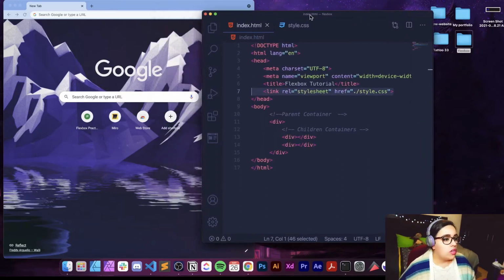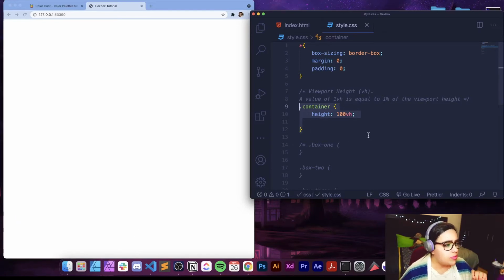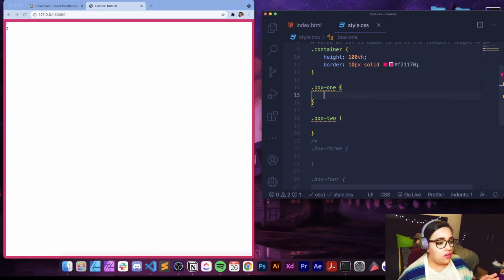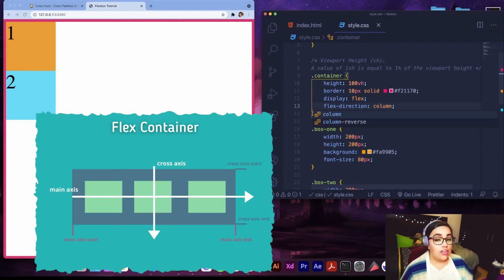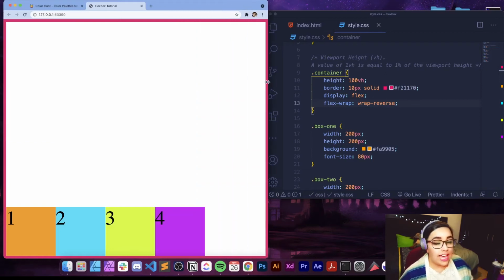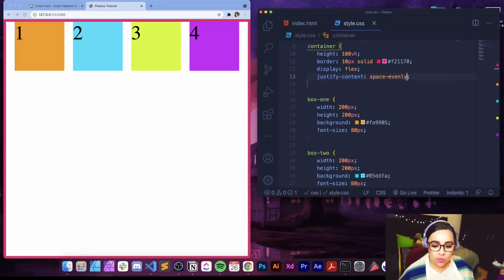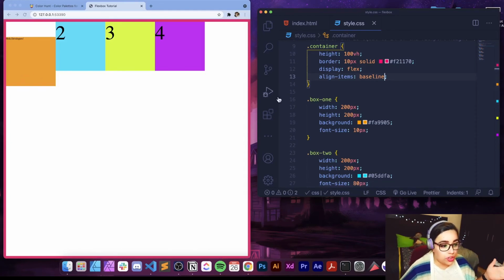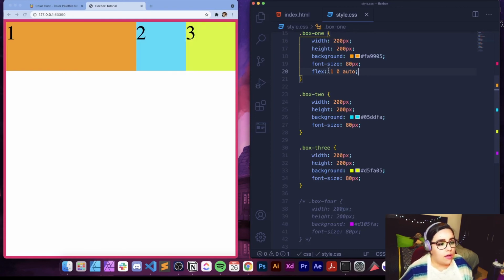What is The Flexbox?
Hola Developers! 🚀

In this video I share basic concepts about the Flexbox and why is very helpful with web responsiveness. I also play around with my text editor to see the layout changes and what the flexbox does.